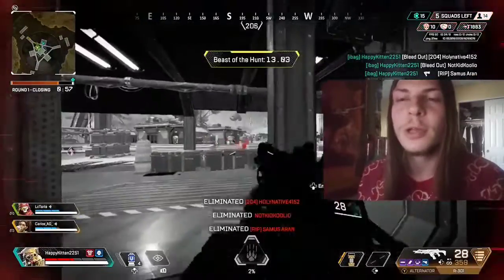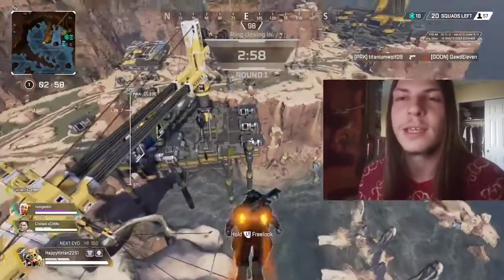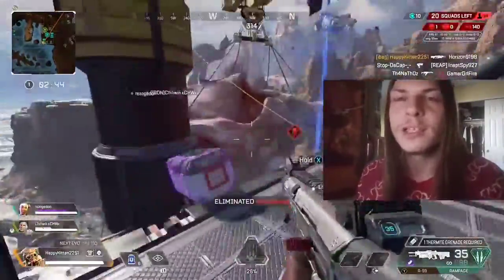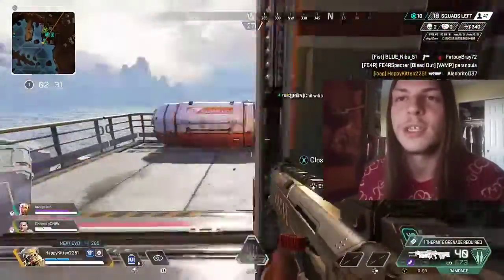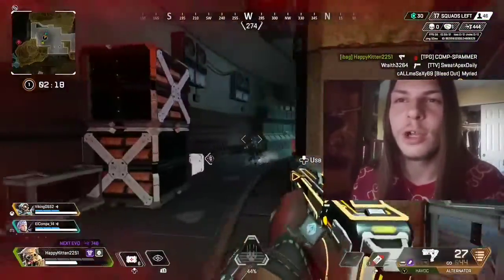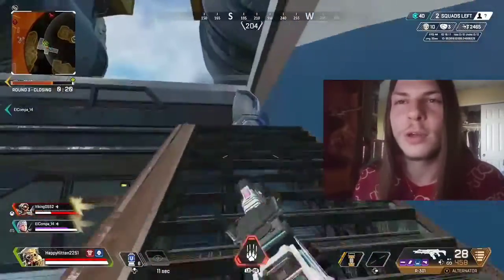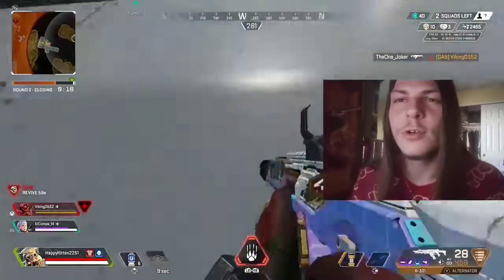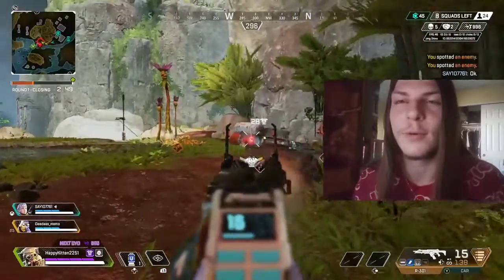How to BEAT PLAYERS that are BETTER THAN YOU in Apex Legends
This is a short tutorial I made to give you guys some tips on how to beat players that might be more skilled than you are without having to have good aim.  There is no substitute for practice though!
HappyKitten2251
FPSDenver